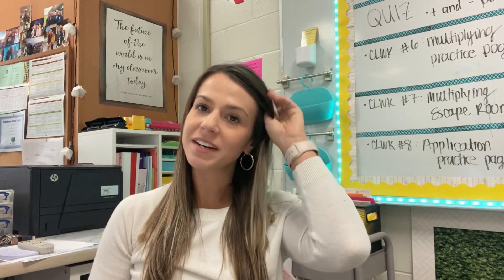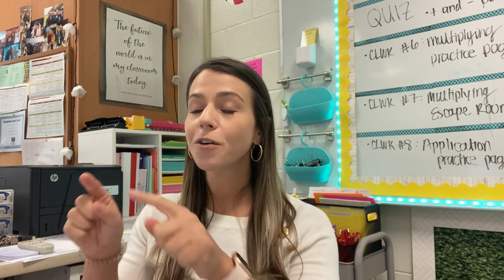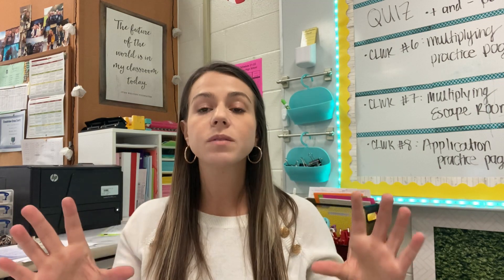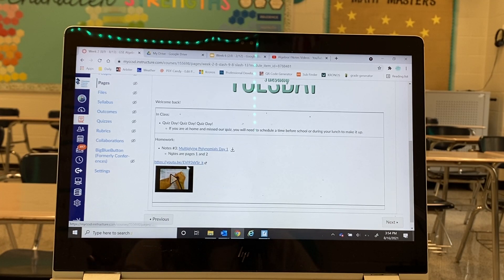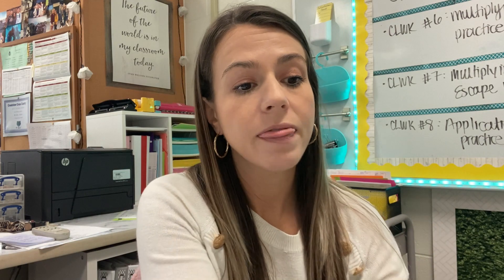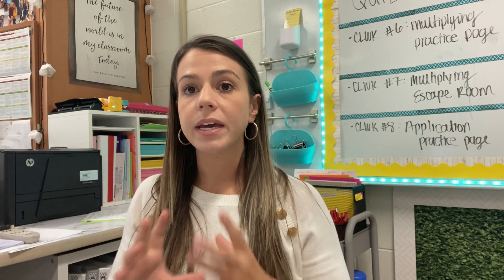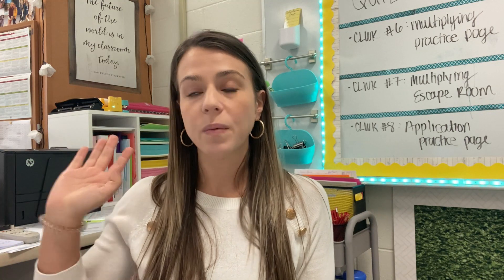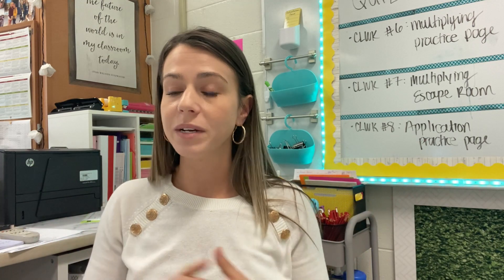Flipped Classroom | How to Get Started | Part 1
Hello and thank you for being here!
My name is Rachel and I am a high school math teacher in Georgia. Today I am starting my FLIPPED CLASSROOM SERIES! You’ve asked for it, and so I am trying to deliver! I’m not sure how many videos I will make on this series, but to start, I will walk you guys through how to begin designing your flipped classroom! This video is all about SET UP! And addressing all the things you need to have figured out before you begin your flipped classroom journey! Thank you for taking the time to watch and I hope you are able to use some ideas for your own classroom inspiration! 😊